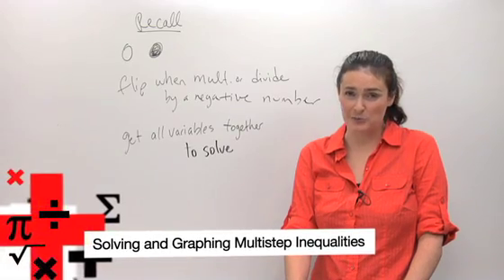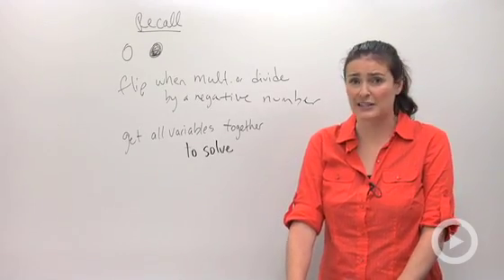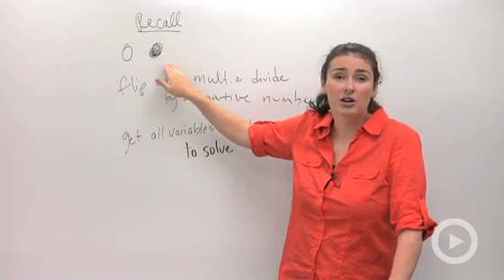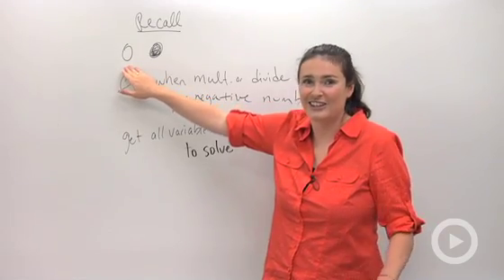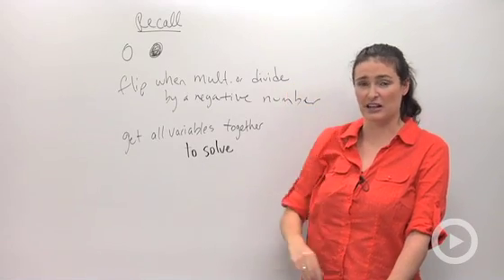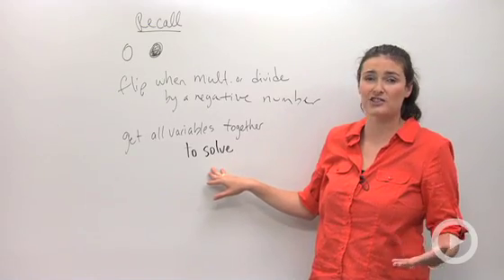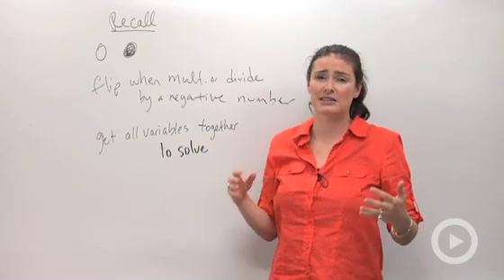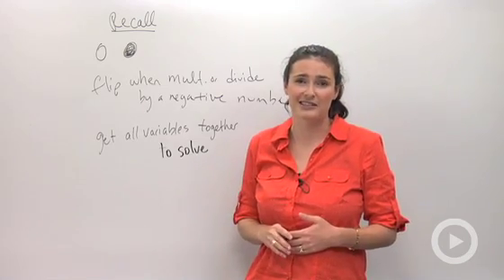Solving and Graphing Multistep Inequalities